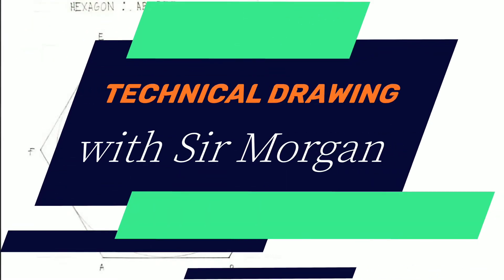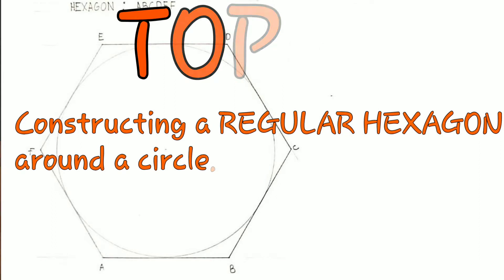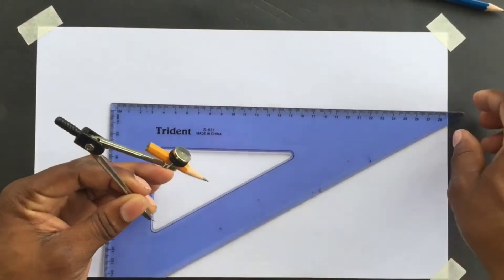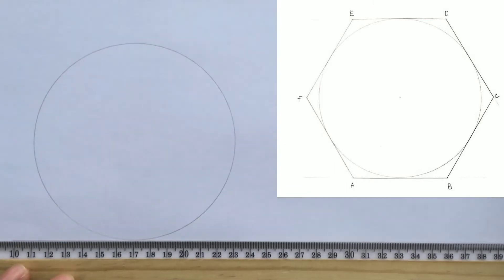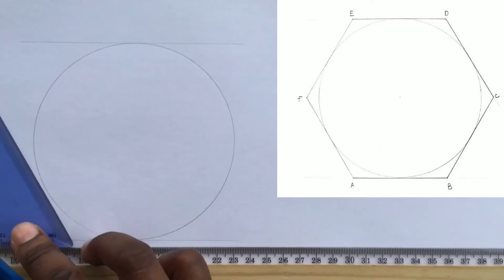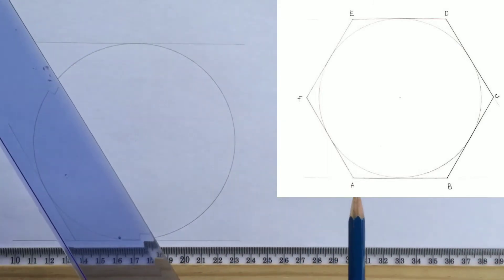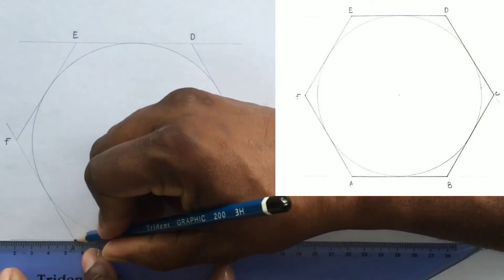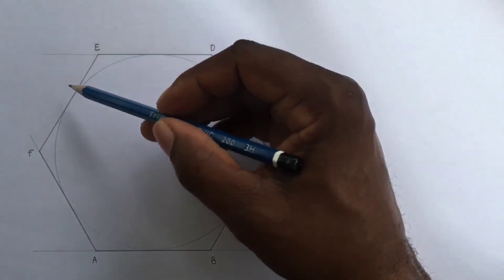How to construct a regular HEXAGON around a Circle. ( when given distance across the flats)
In this video, I'll show you how to construct a hexagon (6 sided polygon) around a circle.